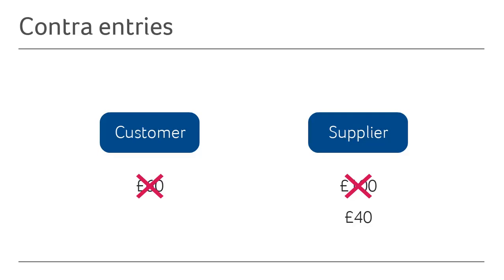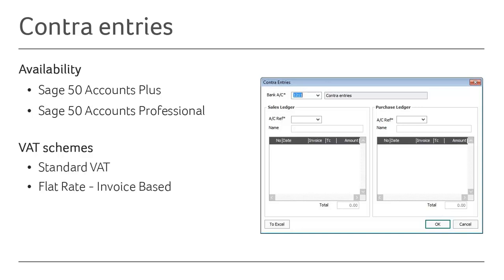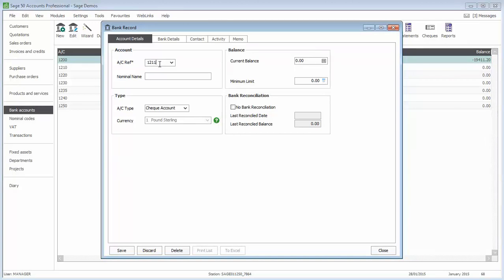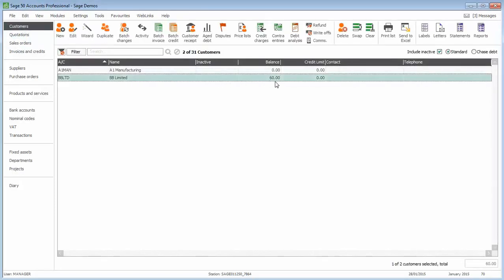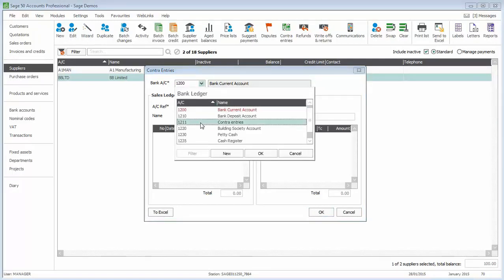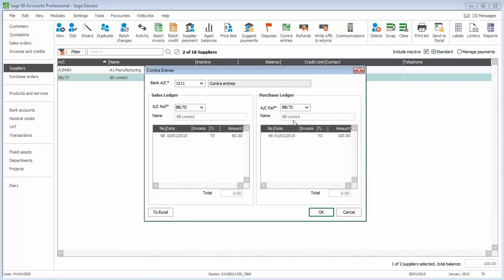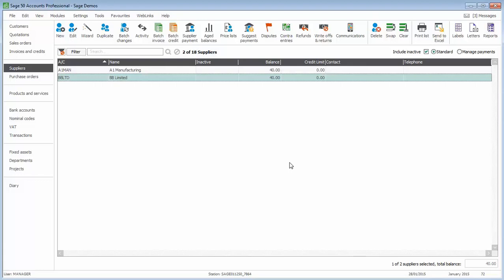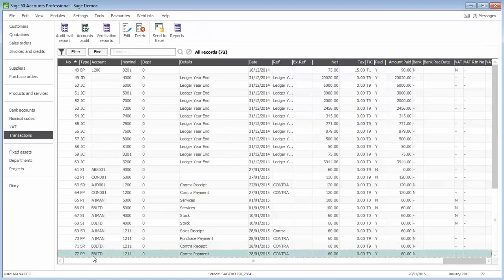Sage 50 Accounts (UK) - Contra entries option